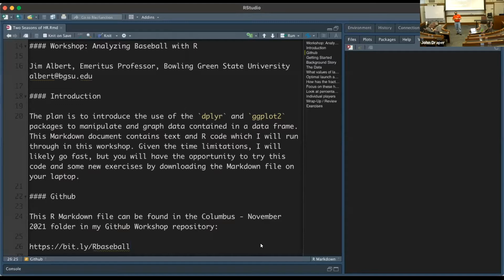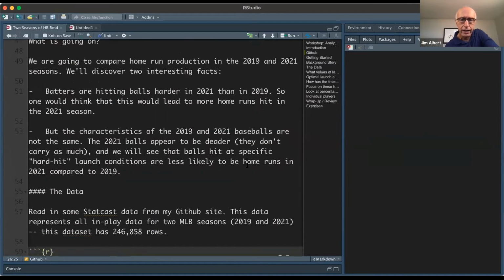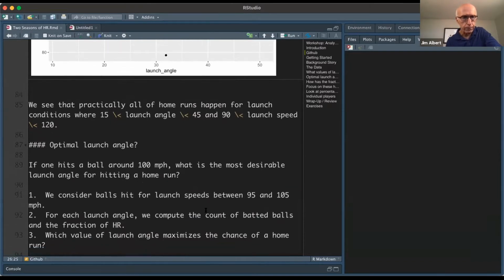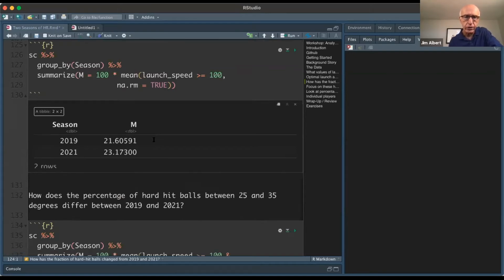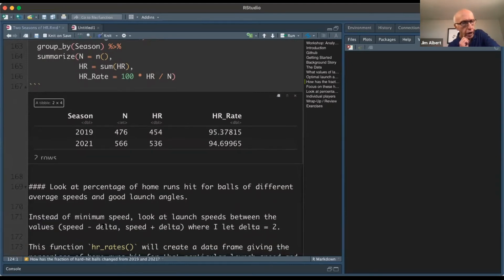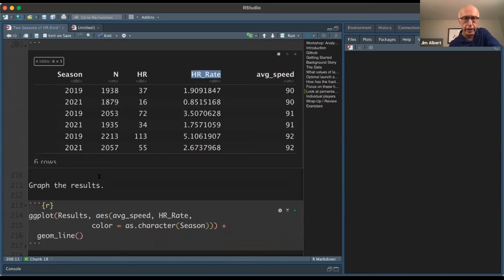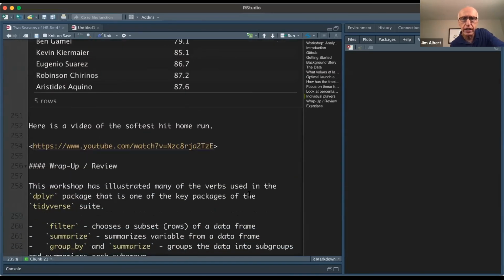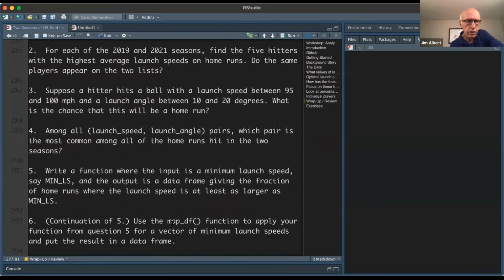OSU SAA Sports Analytics Conference 2021: Baseball Analytics in R Workshop with Jim Albert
Jim Albert joins the SAA Sports Analytics conference at Ohio State for an intro to baseball analytics in R. November 13, 2021.